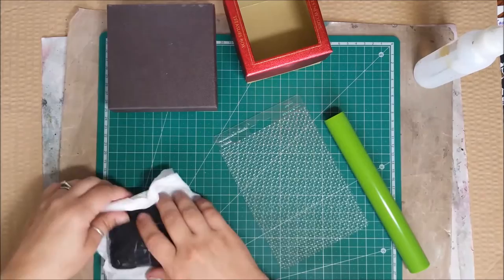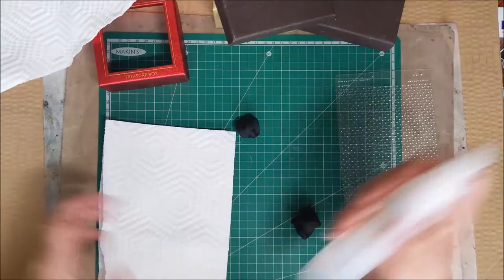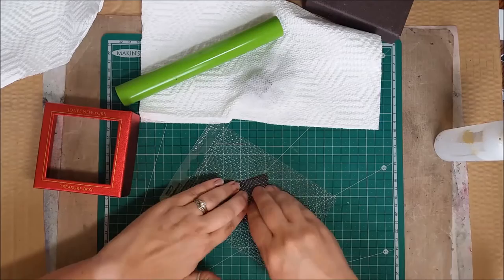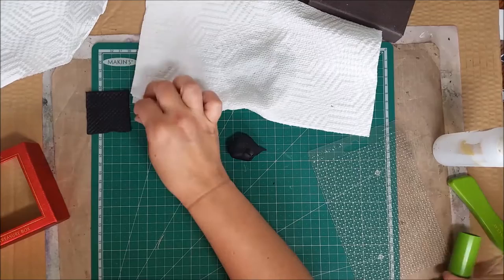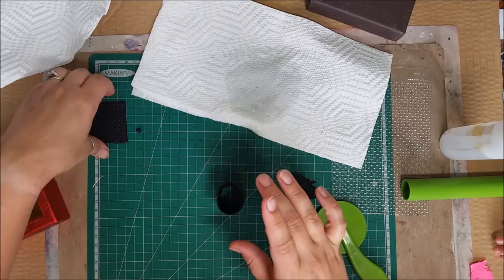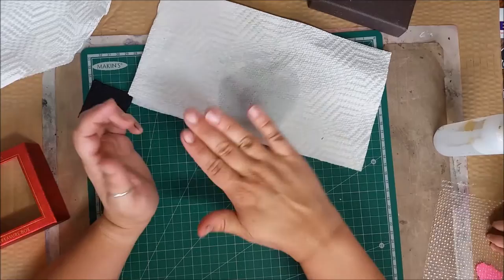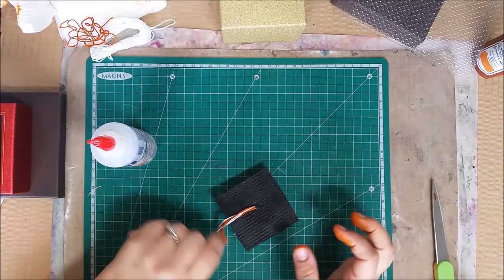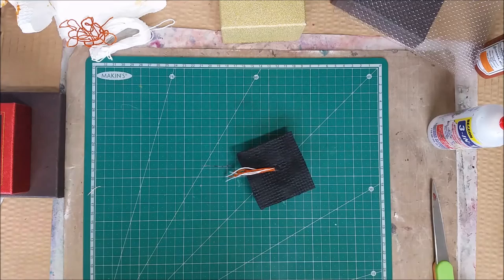Graduation Faux Cake Decor Part 1/3: Clay Mortarboard Top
Need to make a fun decoration for your graduate this year?  How about a DIY faux cake or centerpiece made from clay, paper, paint, and glue?  This fun little decor item is perfect for any graduate party!!

My videos are all about Lifestyle Crafts including:
Scrapbooking
Cards
Mixed Media
Paper Crafts
Home Decor
Storage and Organization
Technique Tutorials
Stamps
Kid Crafts
General Crafts
Accessories
Homemade Gifts
Art Journals
Product Reviews
Recipes

Canvas Corp Brands (Tattered Angels, Canvas Corp, 7 Gypsies, Bag works)
Beacon Adhesives
Deflecto
Creative Embellishments
Eyelet Outlet
Scrap N'Art Magazine
Makin' Clay
ScrapPlezier
Walnut Hollow Influencer
Prima Ambassador
DecoArt Artist

Periscope @scrapsofreflect